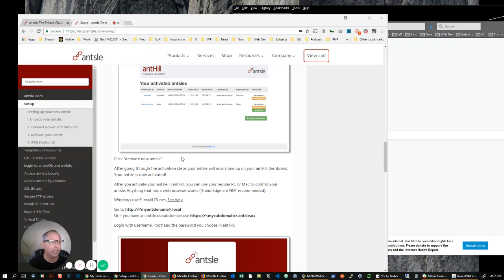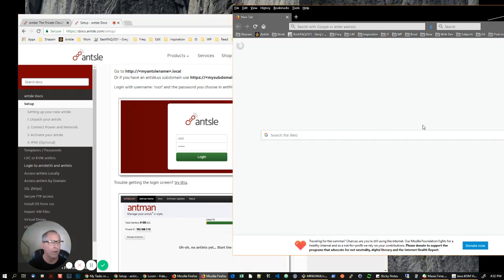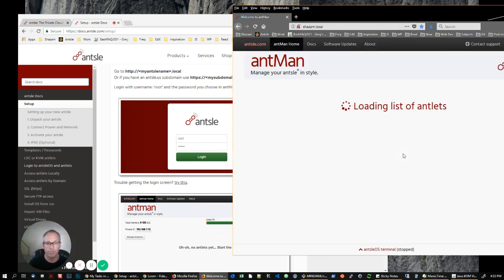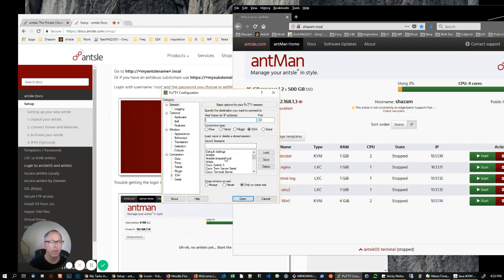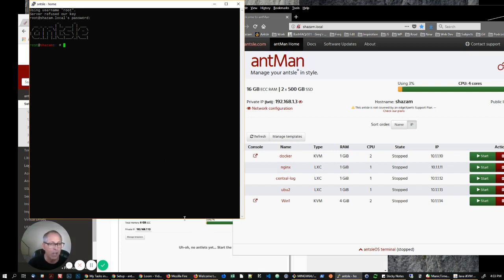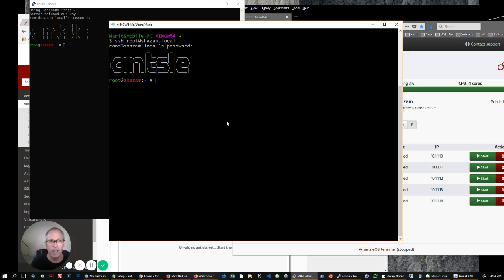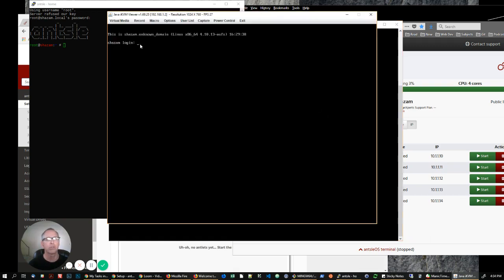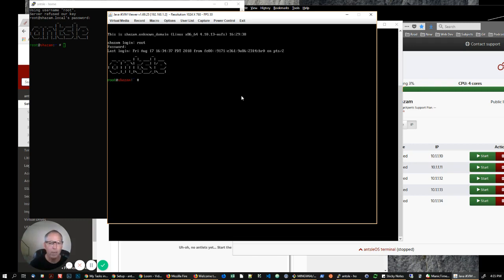antsle FAQ #3: Verify root password in antHill